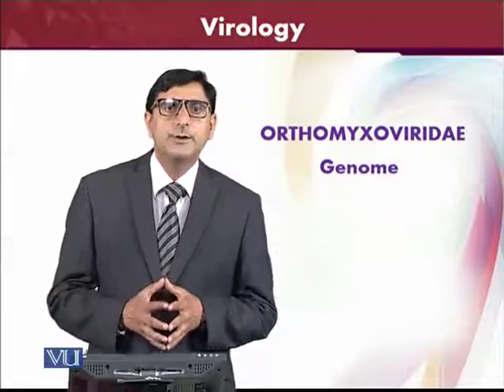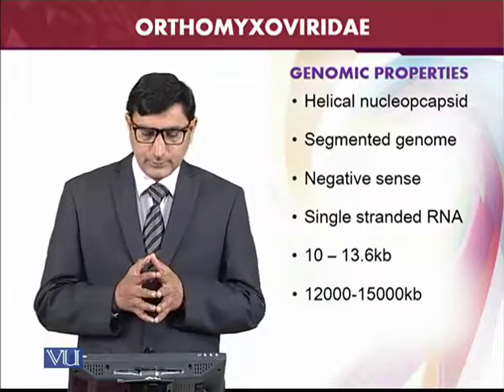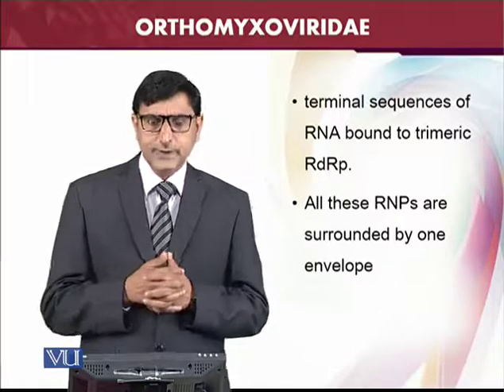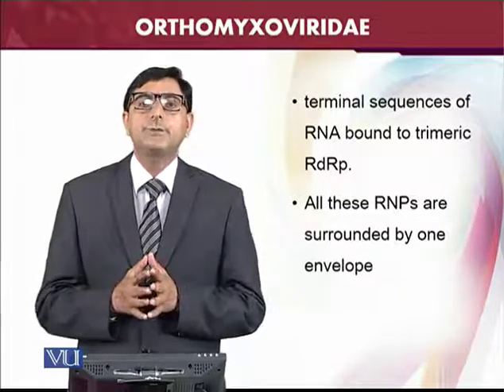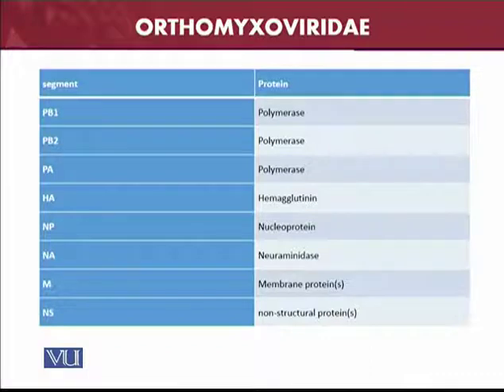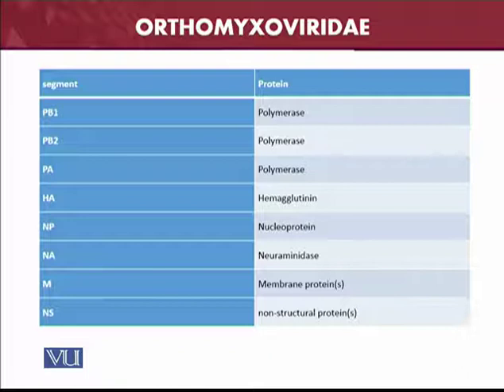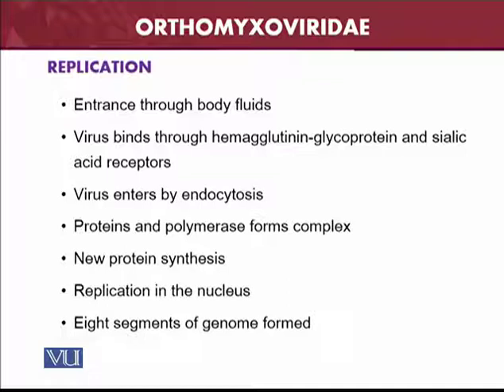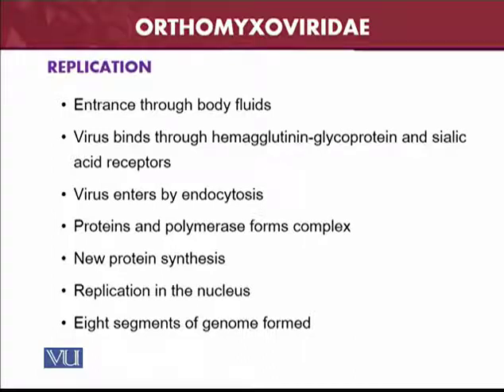BT601_Topic083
BT601 – Virology